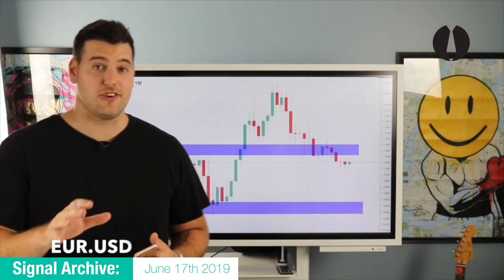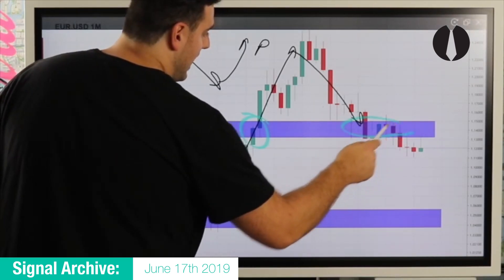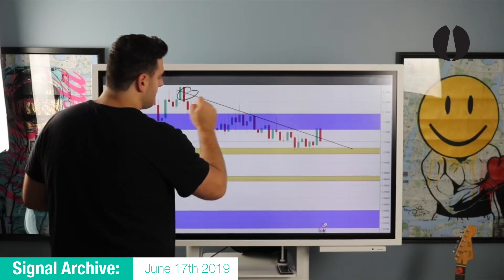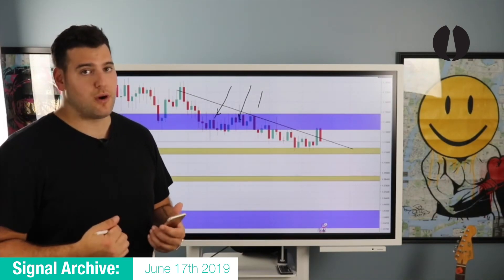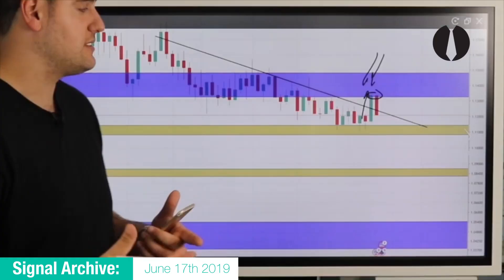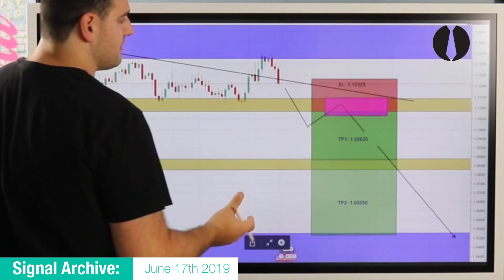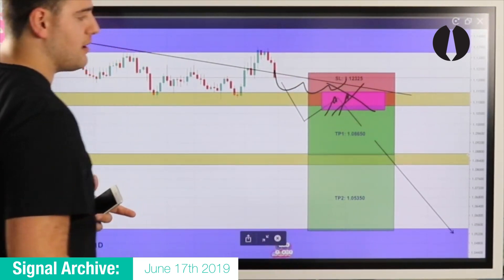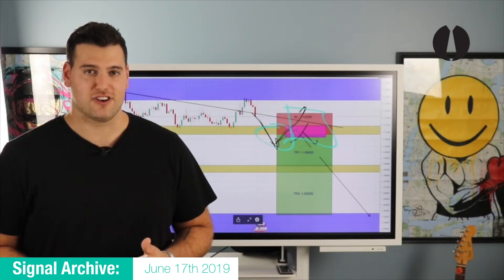Forex Technical Analysis: EUR.USD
How to trade Forex: Euro vs. US Dollar